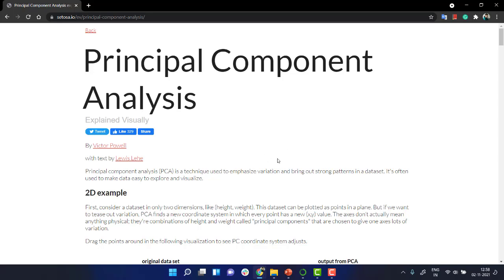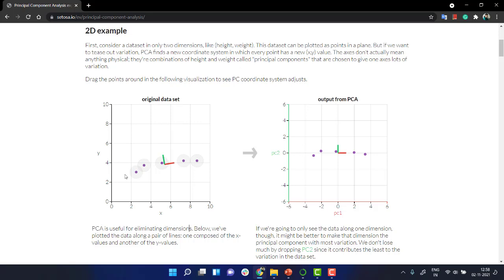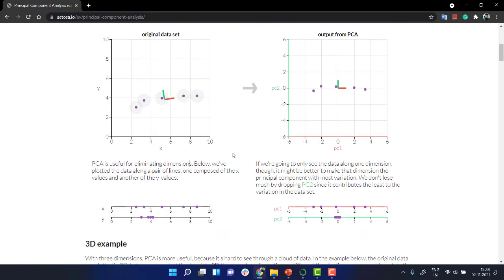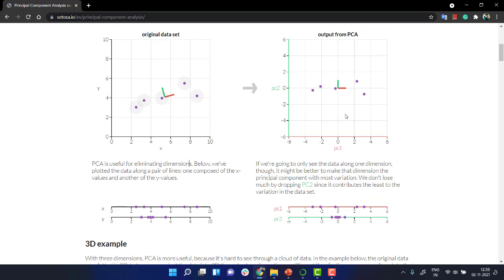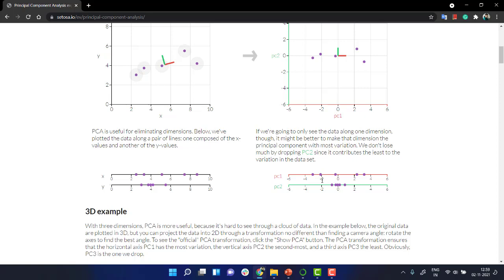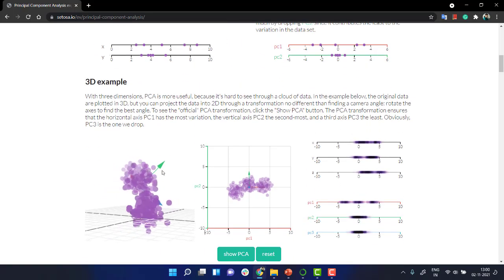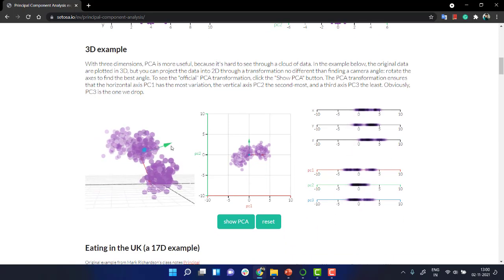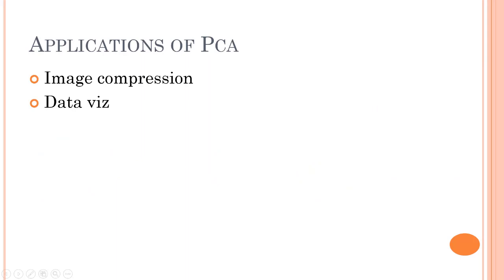#117 - Principal Component Analysis Part 3 | What Is Principal Component Analysis | Machine Learning